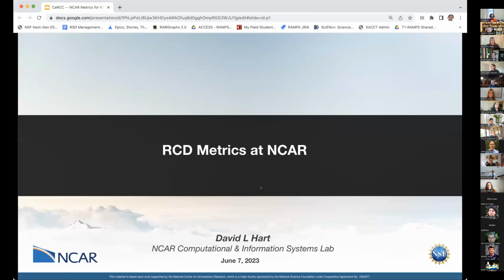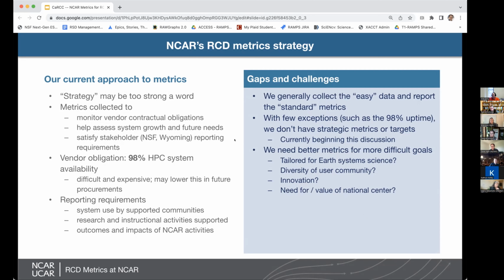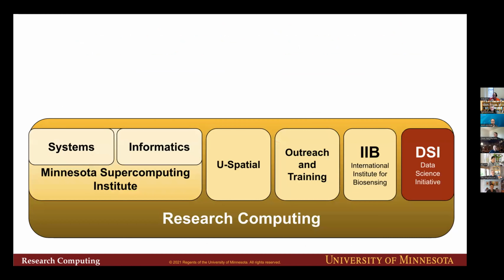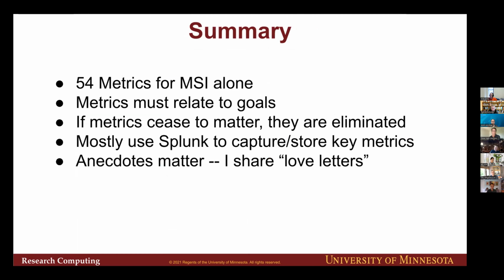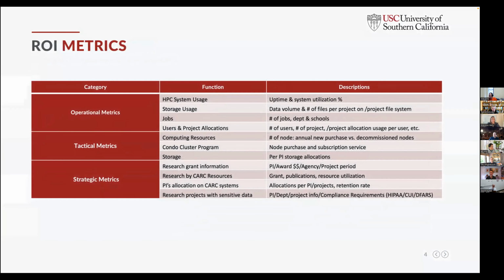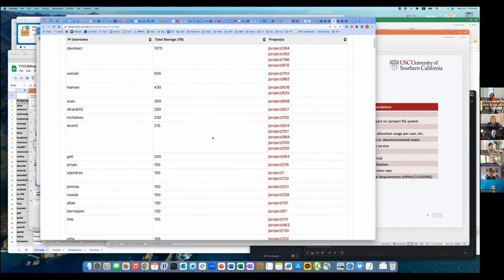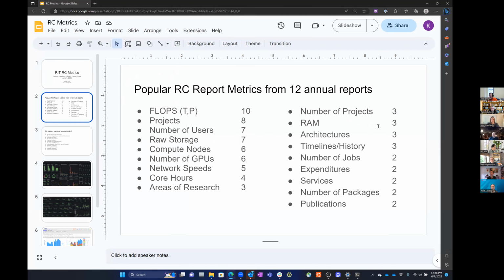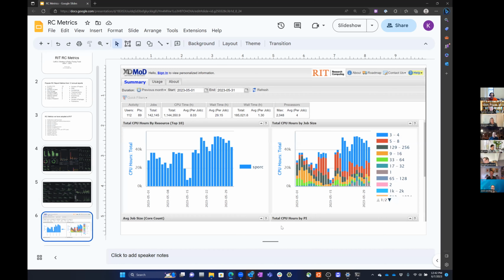2023-06-07 Strategy and Policy-Facing Call: Documenting metrics for RCD programs (part 1)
From reporting operational performance metric in terms of system up-time to research impact metric of grant dollars generated, every RCD program uses some sort of performance metrics to showcase its impact to various audiences. In this two part discussion series, we will explore different types of metrics in use at various RCD programs which are diverse in maturity/size. The first session will focus on the data collection done in compiling metrics and the follow up session will be on how the collected data is used.